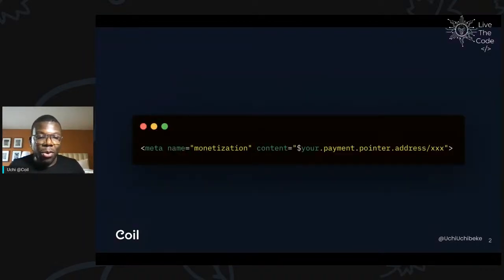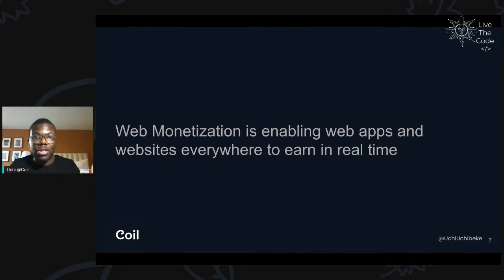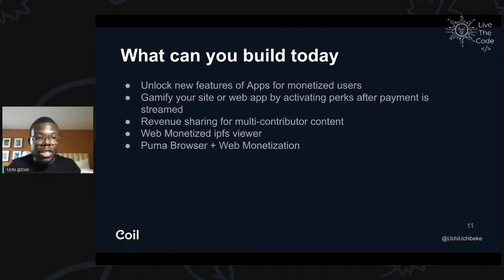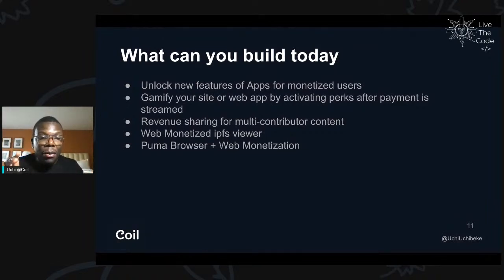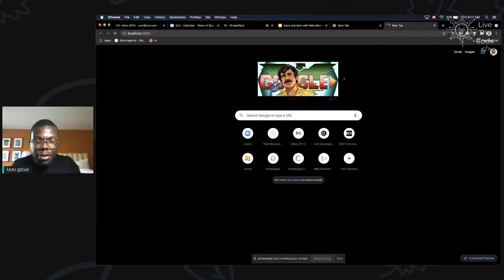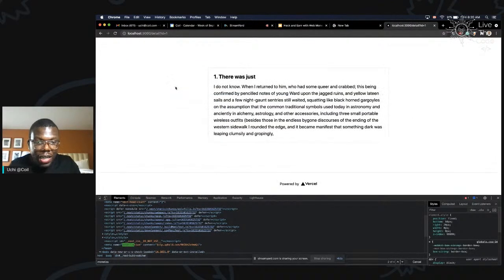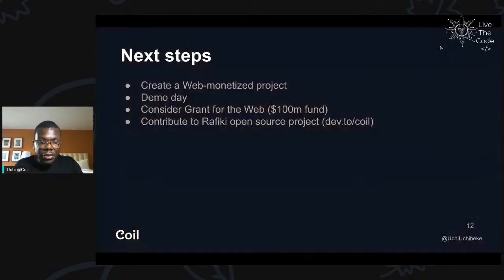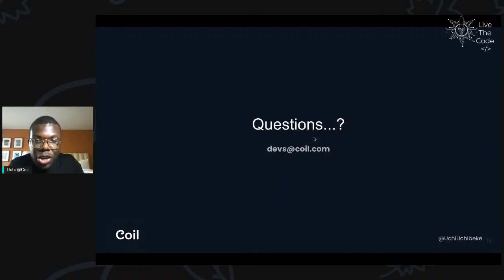Coil API Integration - Win Coil Prize in Hackathon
Hey techies!!🙋🏻‍♀️👩‍💻
You know the Application Programming Interface (APIs) are serving billions 😲and are growing with a rate of 13x since years📈
But.🤔..what is API? How does it work? How to create it? What are the primary challenges?🧐 Wanna know each and everything..don't worry CodeChef ADGITM is here to help. Attend the live workshop on API integration by Coil. 🍁